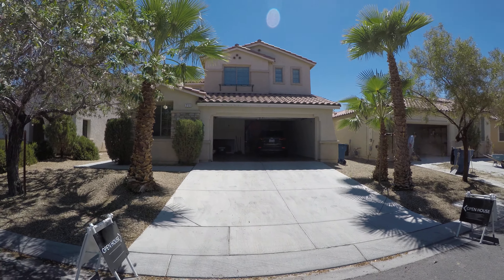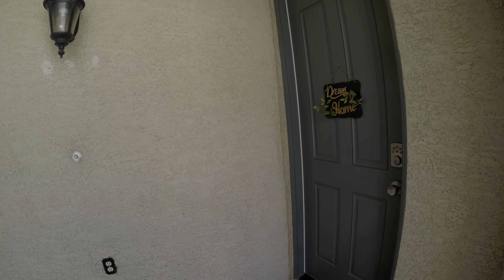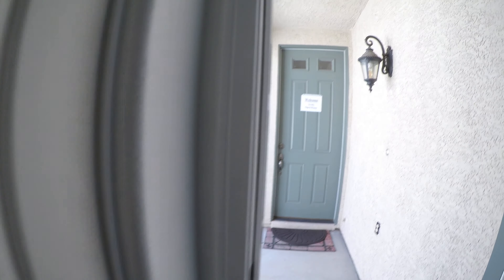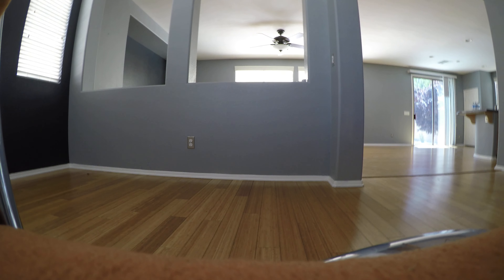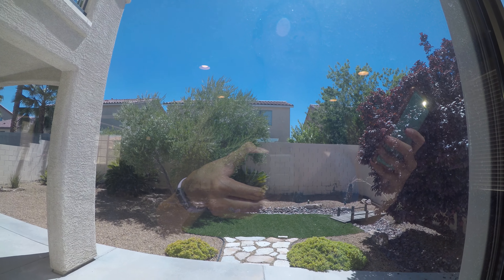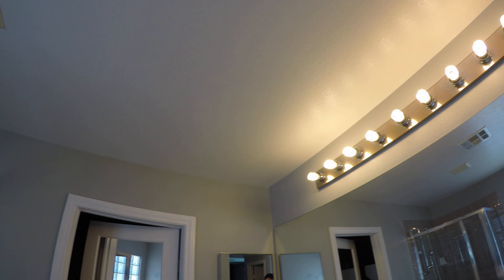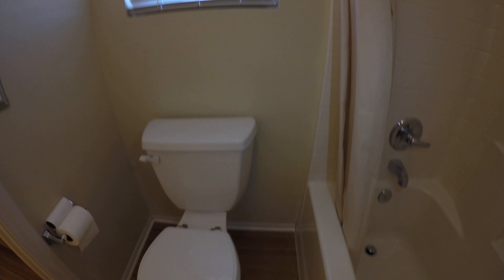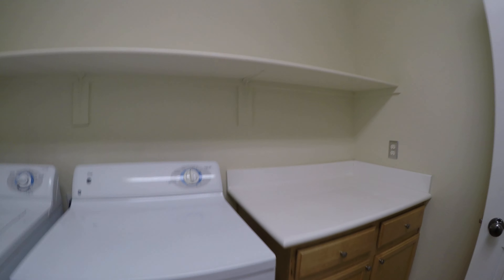2101637 711 Homewillow Ave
Another property evaluation by Las Vegas Real Estate Investment Group.